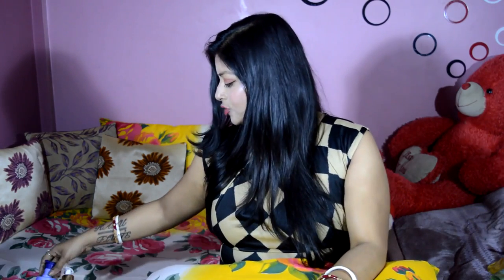Affordable February favorites- hair care, skin care and more | Indian Makeup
hi guys,
in this video, I will be talking about my February favorites. which includes hair care, skin care and more. so do watch the video to know more and do hit (Y) the like button and if you want to see more fun and interesting videos do subscribe to my channel guys because of it free for you but it really means a lot to me.
till then tc tataz.
do check my blog for affordable home remedies for skin, hair, health, oral care and a lot more.